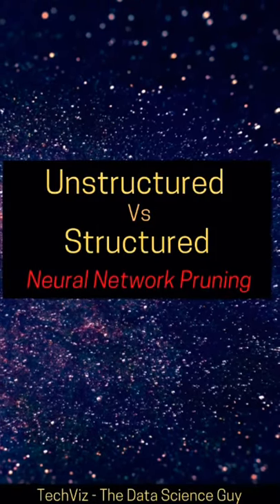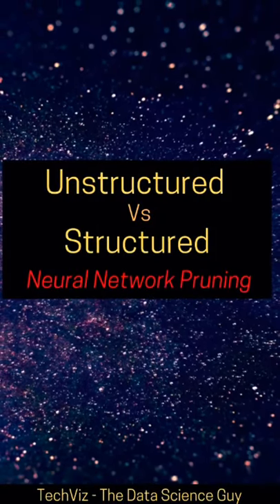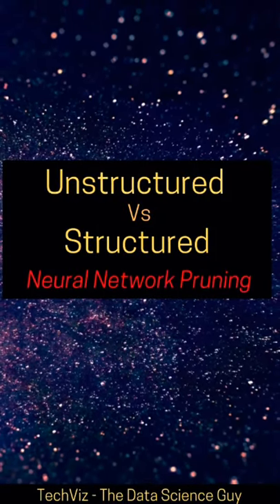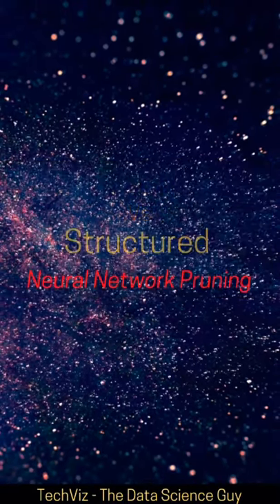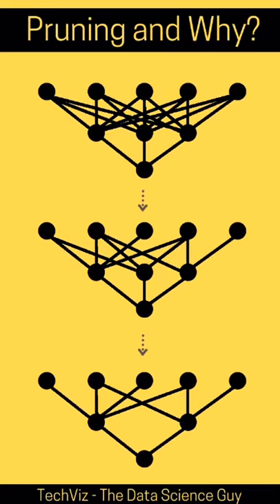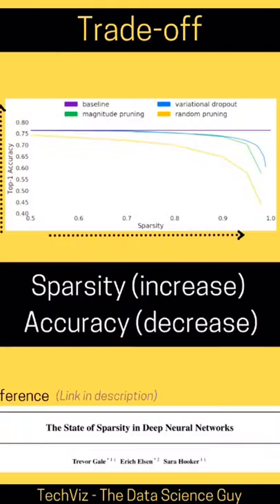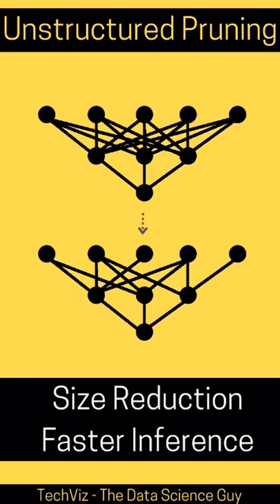Unstructured vs Structured Pruning in Neural Networks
Techniques for Pruning Neural Networks - Structured and Unstructured